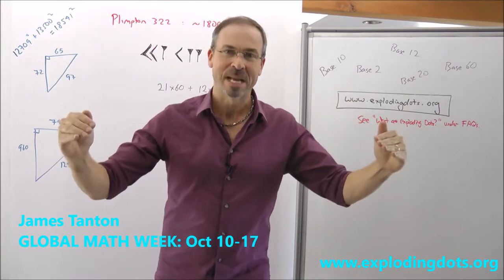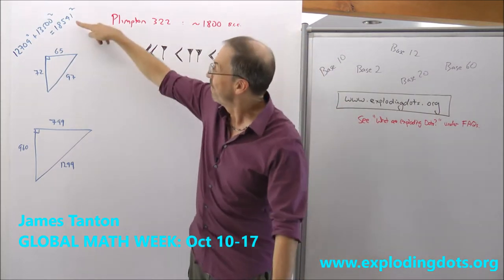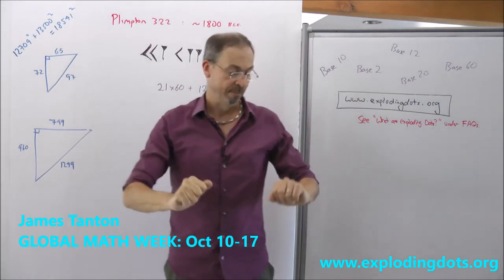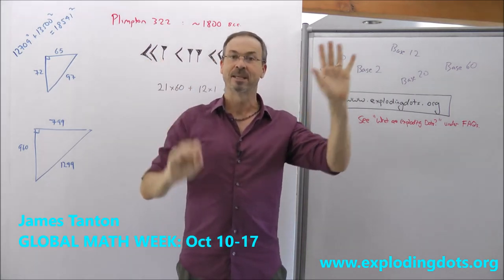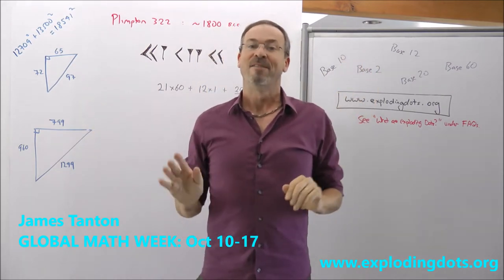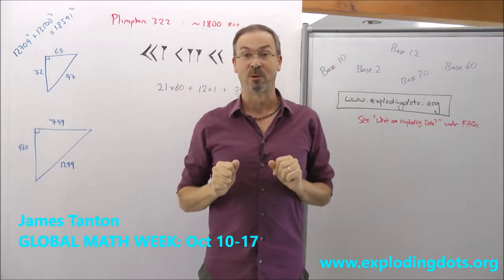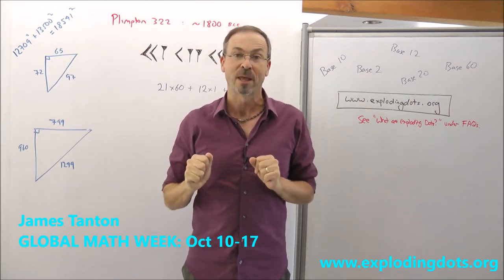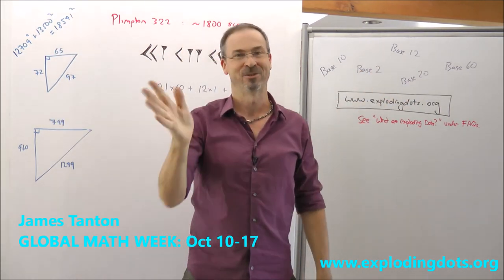Plimpton 322 leads to Exploding Dots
The ancient Babylonian tablet Plimpton 322 has hit the news again: scholars have unlocked some mathematical secrets because of the facility of base 60 for writing many fractions. But what is base 60? What is place-value and base in general? We invite you to explore Exploding Dots with the world Oct 10-17 to answer those questions - and more!